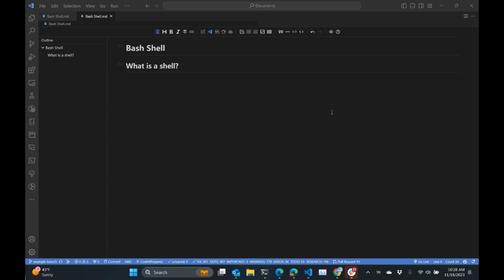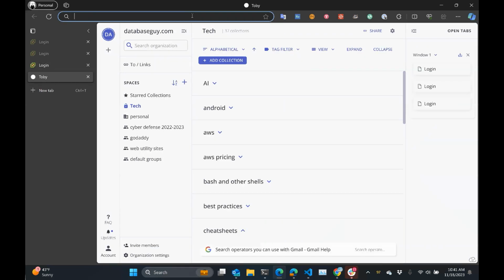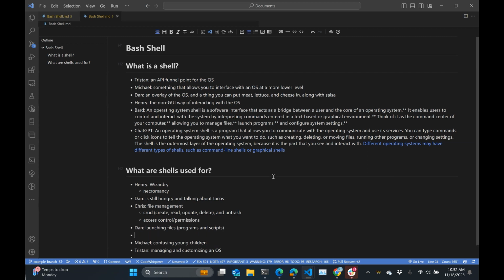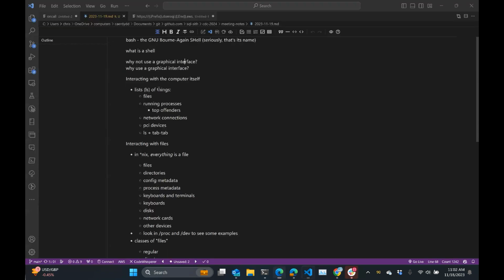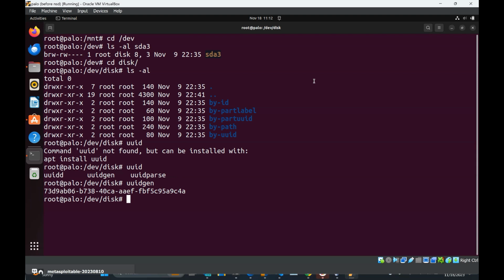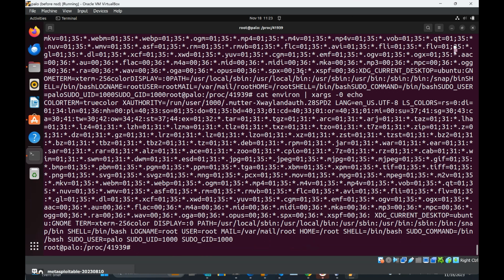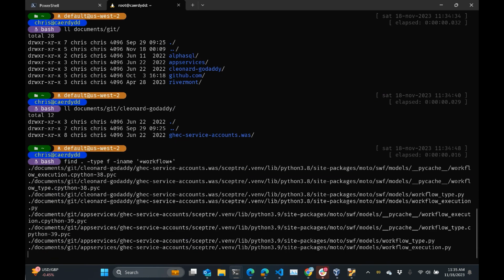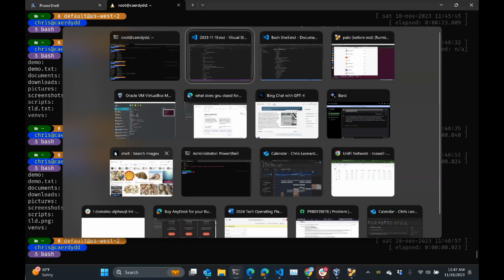CDC 2023-11-18 - what do you think a shell is